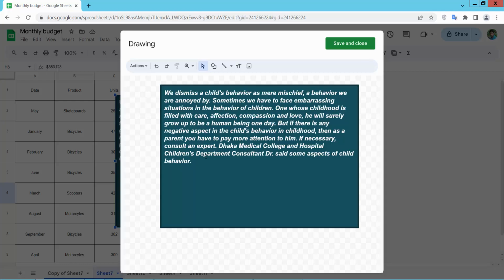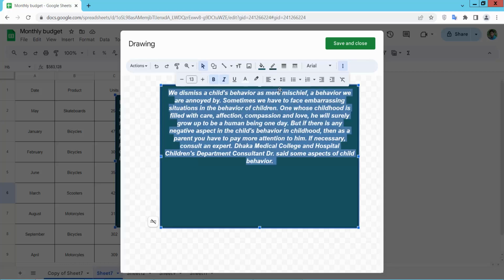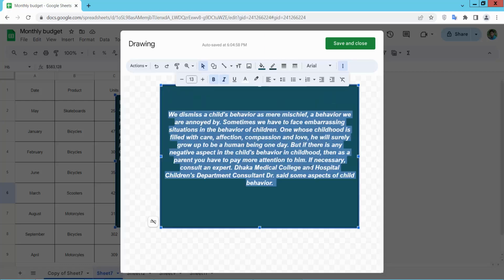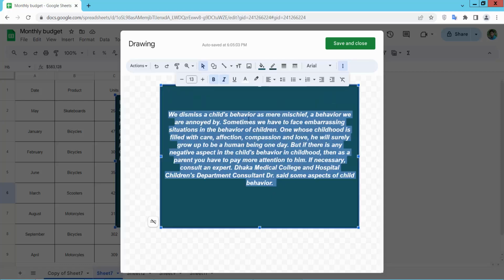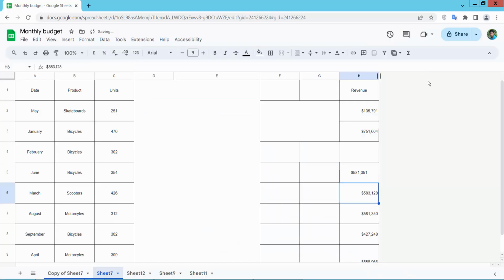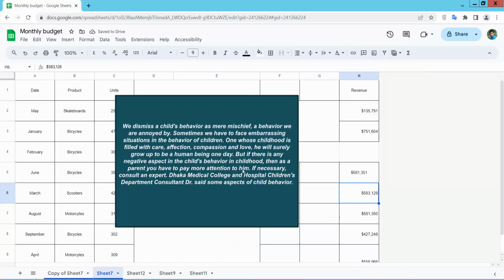How to center text in a text box in Google Spreadsheets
Hello everyone, Today I will show you, How to center text in a text box in Google Spreadsheets.